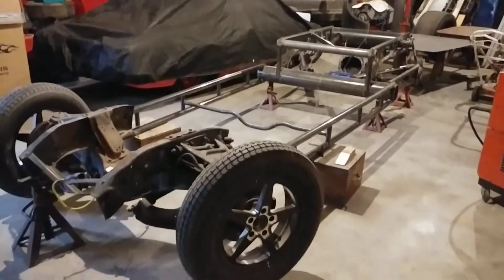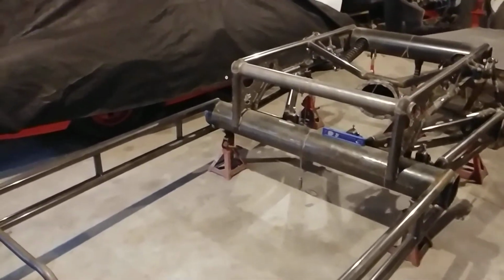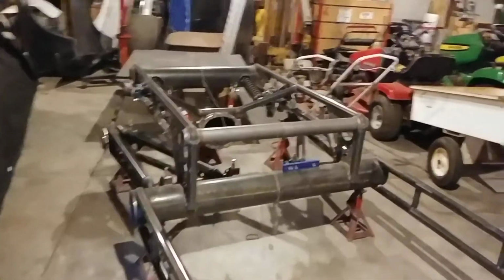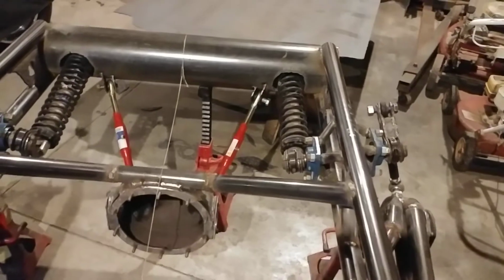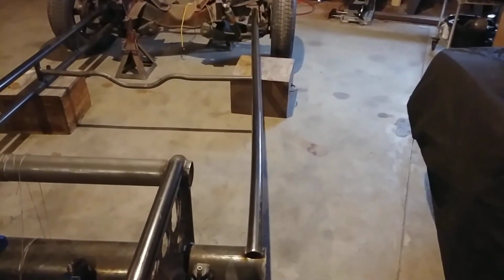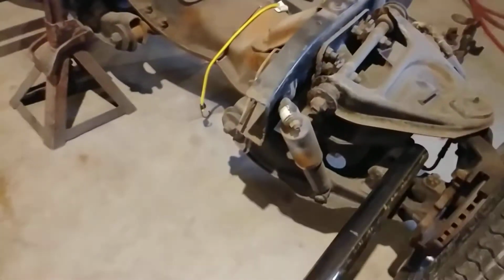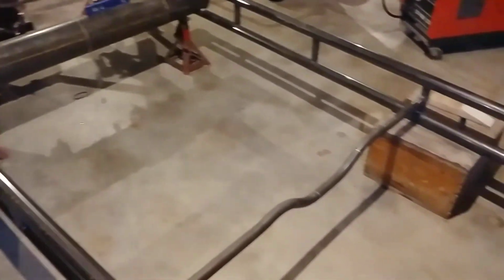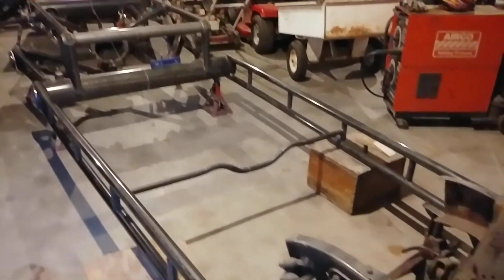Radpherd 17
Moving to the front suspension